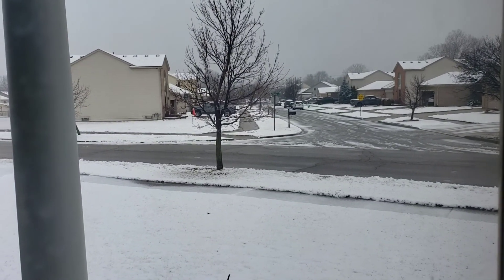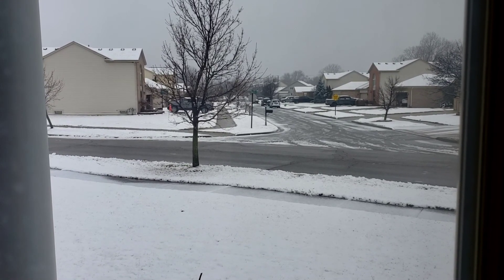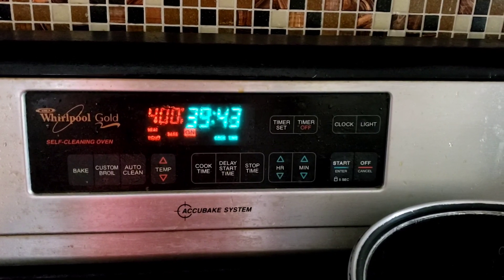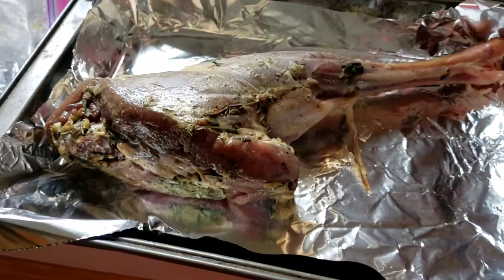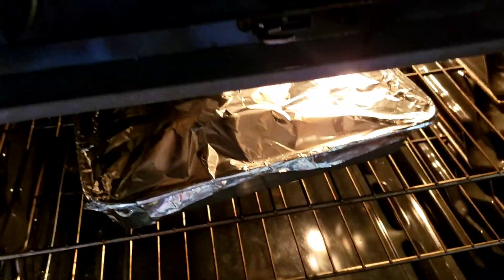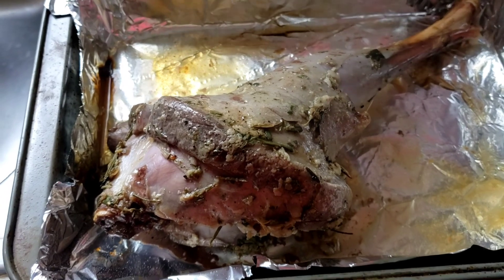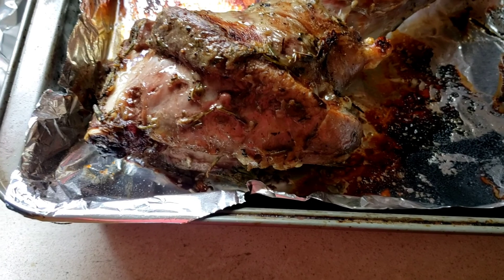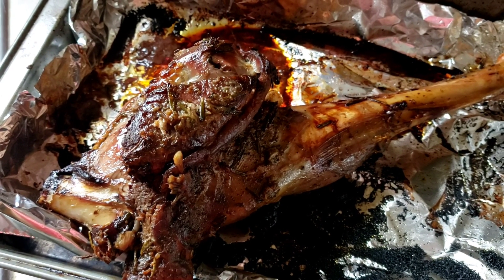Venison part 2 (pls refer to my first video titled spicy venison asado)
This is a late upload of the venison leg I stored in the fridge with spice rub.  The spices I used:  3 cloves of garlic, thyme, cracked black peppers, salt, mint, 3 tbsp of olive oil.  Blend it (I used the ole mortar and pestle).

Massaged the venison hind with the spices and set aside overnight.  Placed in a pan, sprayed with olive oil and popped it in the oven (400 deg for 30 minutes).  I took it out and sprayed a bit more oil, then placed it back to broil for 10 minutes on each side.  Keep watch so it doesn't burn.

BTW, the hind meat was not that thick so when it was done cooking, it wasn't tough.